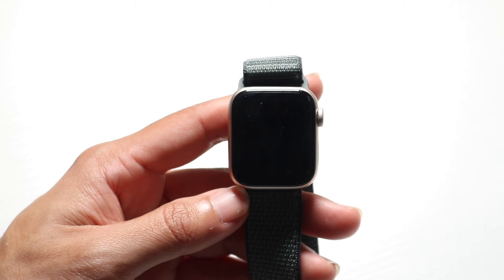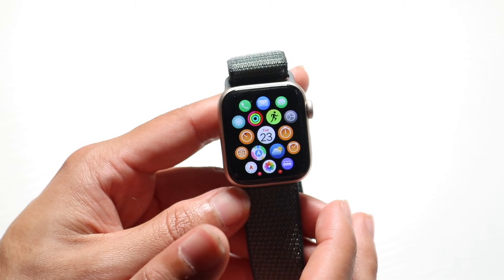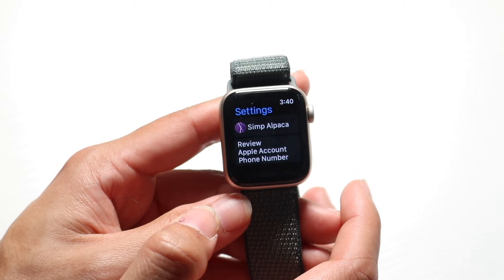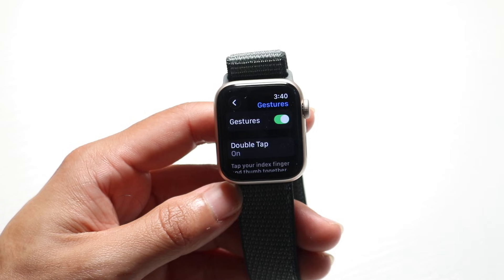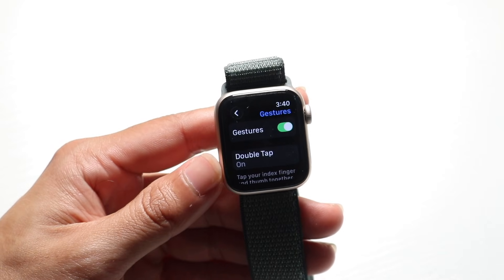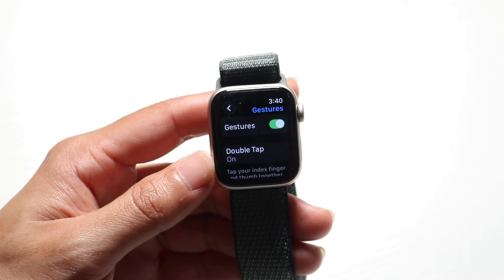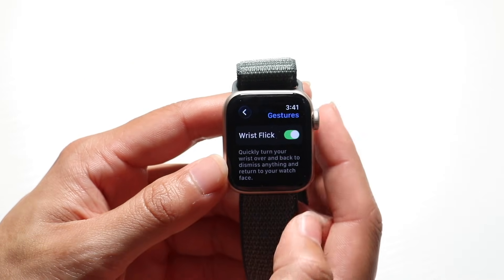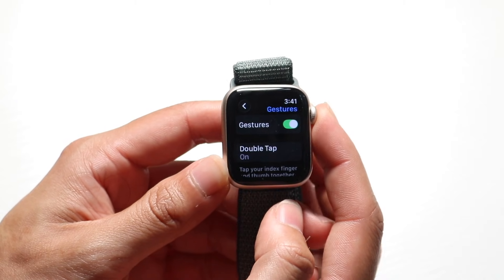How To Turn On/Off Wrist Flick Gesture On Apple Watch!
Here is exactly How To Turn On/Off Wrist Flick Gesture On Apple Watch!